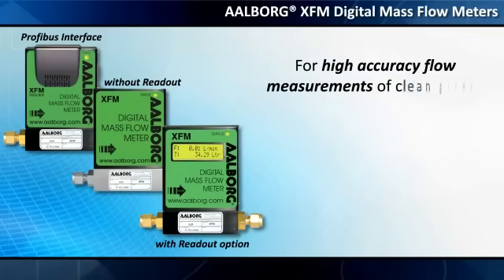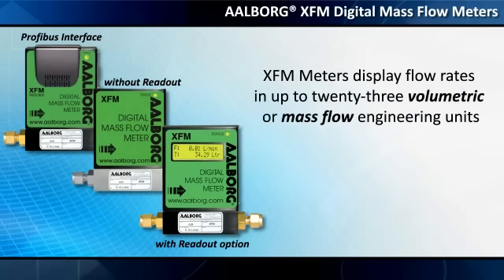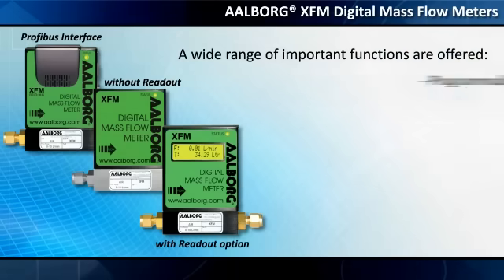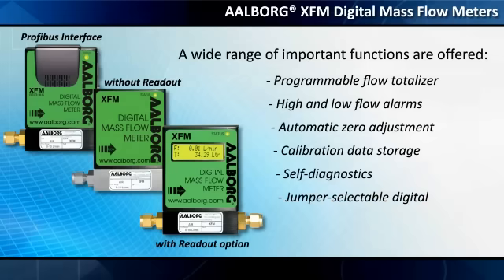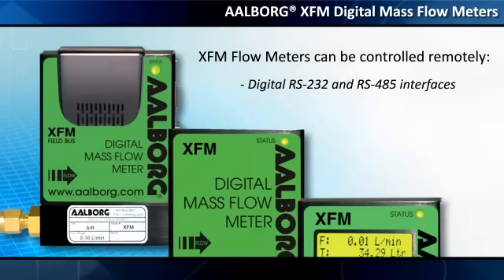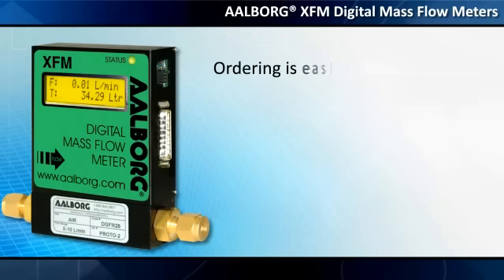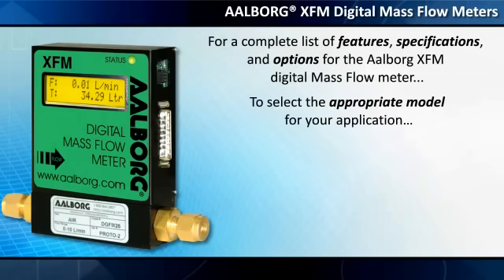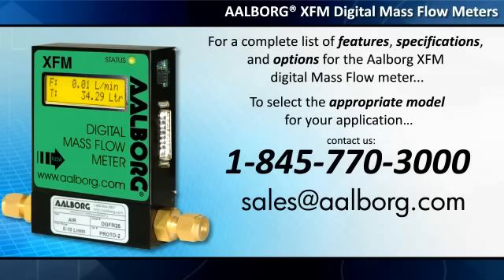Mass Flow Meter AALBORG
AALBORG Digital Mass Flow Meter for clean gases. Supports up to 23 engineering units, Totalizer, alarm functions, self diagnostics.